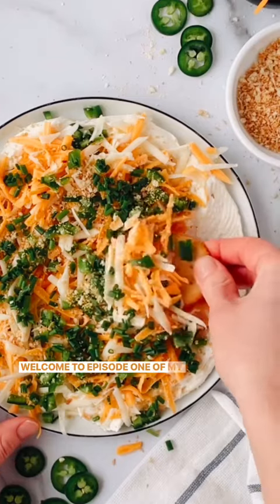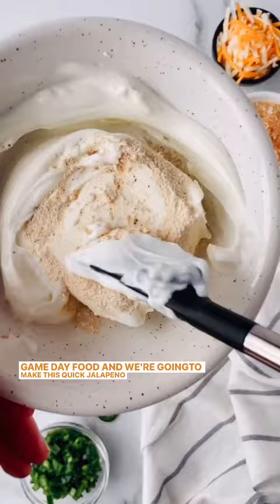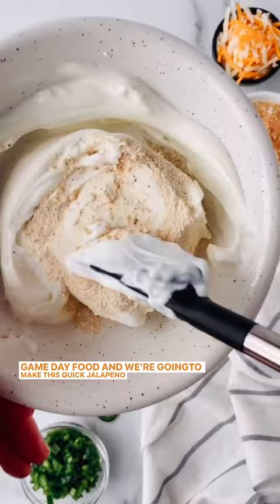QUICK JALAPENO POPPER DIP!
: GAMEDAY APPETIZER SERIES - QUICK JALAPENO POPPER DIP.

Get ready for game day with my QUICK JALAPEÑO POPPER DIP! It’s got all the flavours of jalapeño poppers that you love but it’s made easily in 5 minutes.

INGREDIENTS:
3/4 cup softened Cream cheese
1/2 cup plain Greek yogurt or sour cream
1 tsp garlic powder
1 tsp onion powder
3/4 tsp salt
3/4 tsp pepper
2 jalapeños, diced
1 cup shredded cheddar cheese
2 tbsp - 1/4 cup minced chives
2 tbsp toasted Panko breadcrumbs
Optional topping:  1/4 cup cooked bacon
Crackers for serving (my fav are @ritzcrackers !)

INSTRUCTIONS:
1. Mix together softened cream cheese, plain Greek yogurt, garlic powder, onion powder, salt and pepper.
2. Spread cream cheese mixture onto a plate or in a low bowl. Then sprinkle over half of the diced jalapeños, shredded cheese, the rest of the diced jalapeños, minced chives and toasted panko breadcrumbs.
3. Enjoy with your favourite crackers! (My fav with this dip are @ritzcrackers !).